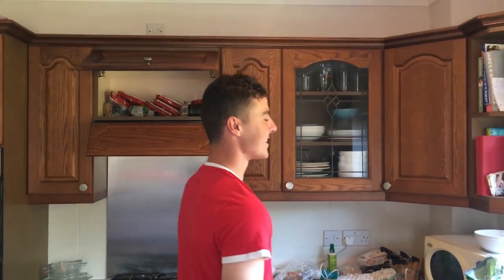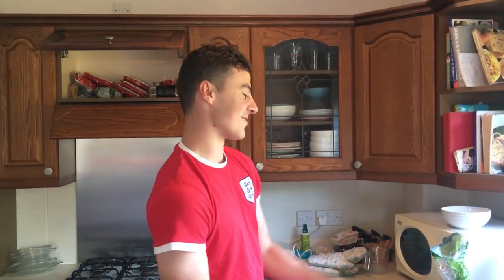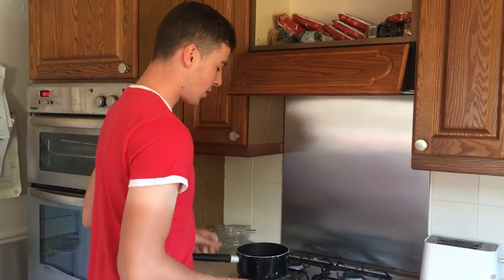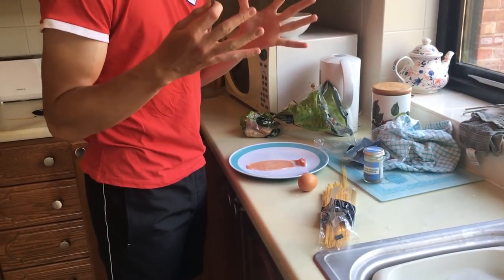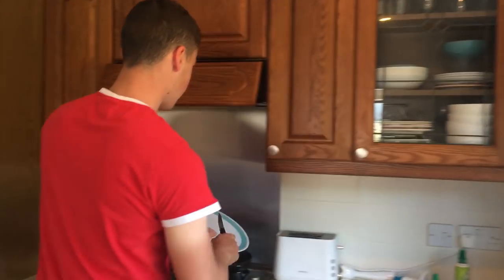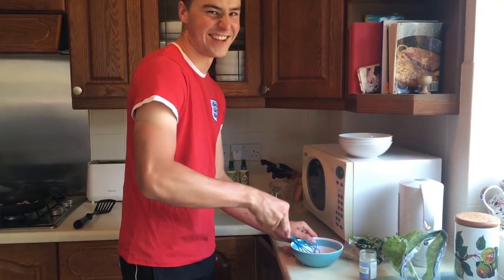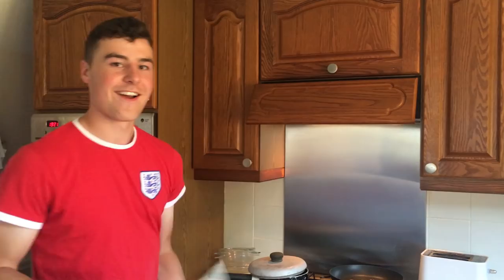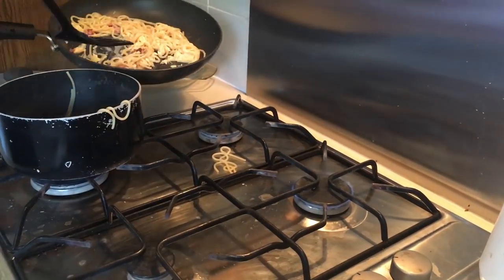The Carb Carbonara!!! ;)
Thanks to the bro for helping with the edit :))

Get all that energy to hit Loft with :P